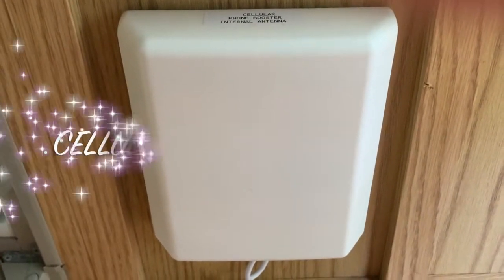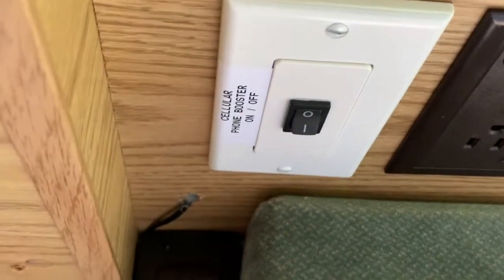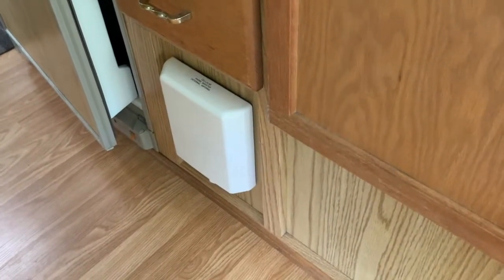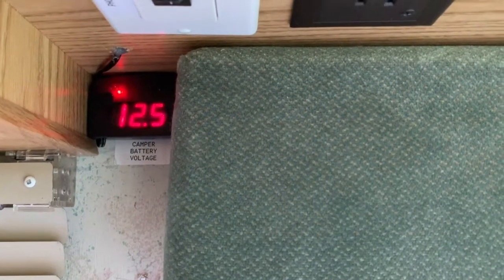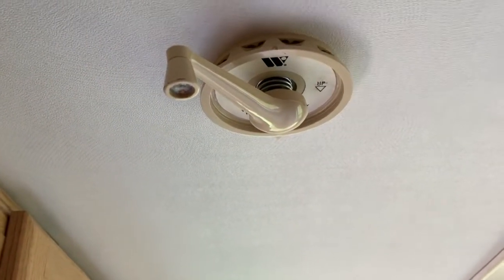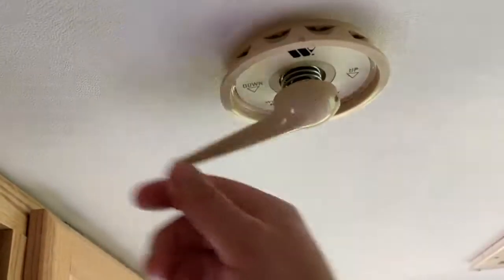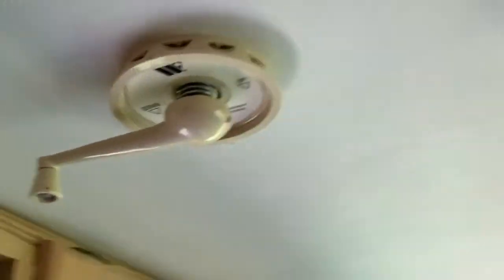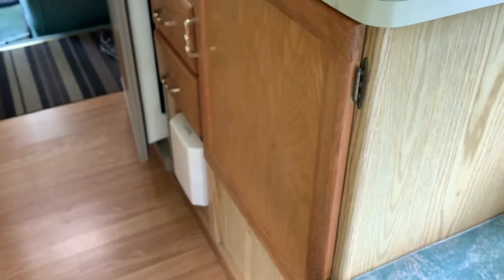1993 Toyota Itasca Cellular Booster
Toyota motorhome instruction video 02